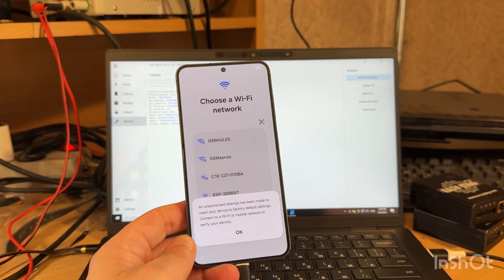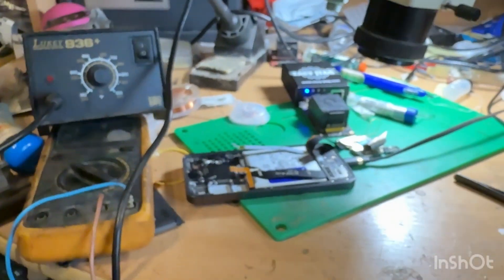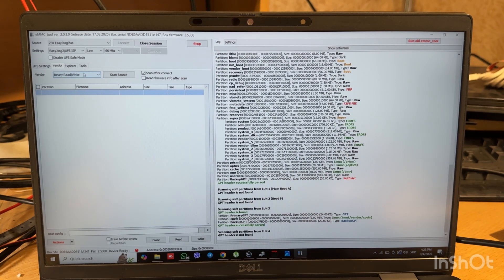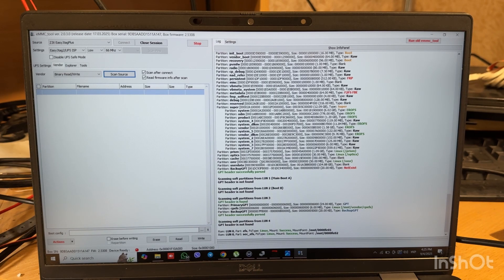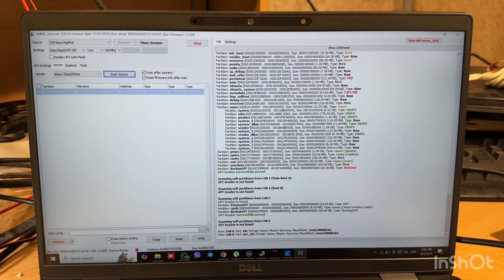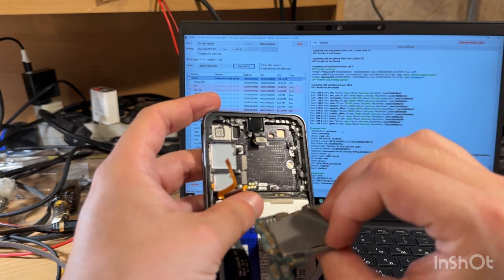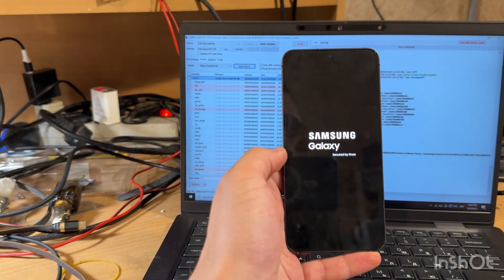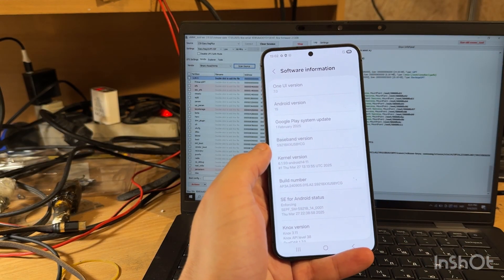How to unlock frp on Samsung Galaxy S24 S921B Android 15 with Easy Jtag Box (eub port locked)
Simple steps to unlock google account (frp lock) with Easy Jtag Box on Samsung Galaxy S24 S921B
About locked EUB - if you have sec patch date may 2025 and newer - EUB port locked and you cannot service phone via EUB port. Also if device have april patch but android 15 - eub also will be locked as in phone in video.

Easy Jtag Beta avaible for sale.